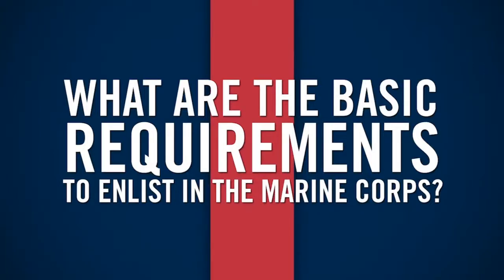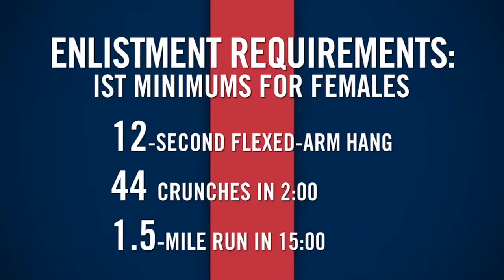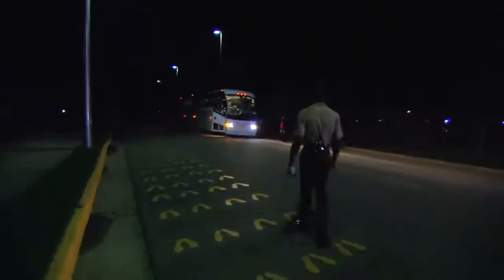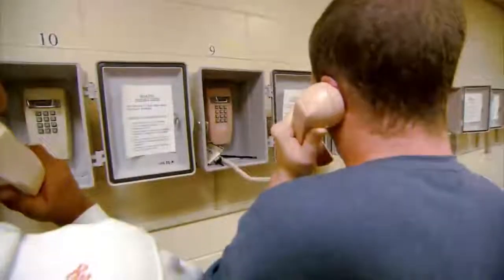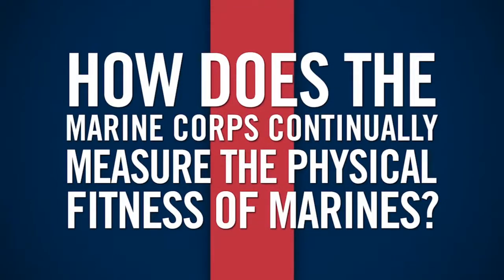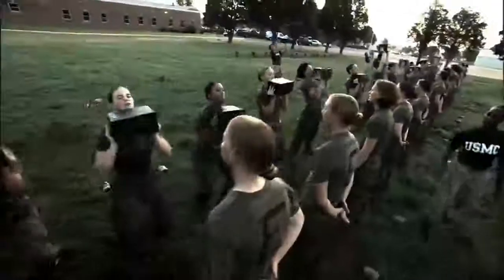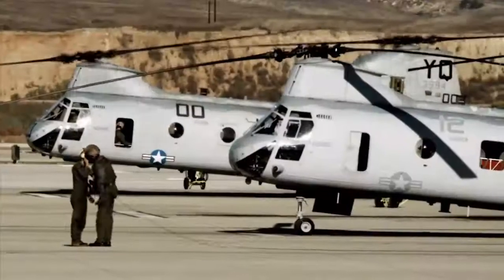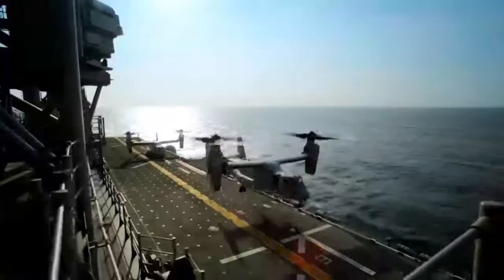Ask A Marine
The United States Marine Corps listens to the questions our community asks, and there's no one better to answer them than a Marine . . . And Marines do just that in this video by discussing the following...

1) Basic Requirements... Interested in age, education, tattoo, fitness, and other requirements that you must meet to become one of the Few and the Proud?

2) USMC Enlistment Process... Learn the basics of the Marine Corps enlistment process in the latest entry in our Ask A Marine series. To begin the journey to become a Marine, you've got to take the first, most important step.

3) Poolees In The DEP... Once you've enlisted in the United States Marine Corps, do you know what to expect as a poolee . . . the Delayed Entry Program (DEP)?

4) Arrival at Recruit Depot... Want to know what happens when you arrive for recruit training at Marine Corps Recruit Depot Parris Island or San Diego?

5) MOS...  Do you know what a MOS is? All Marines are assigned a Military Occupational Specialty, which is a 4-digit code that represents their job in the Marine Corps.

6) Physical Fitness... Do you know how the Marine Corps measures the physical fitness of Marines? Learn about the physical fitness test (PFT) and the combat fitness test (CFT).

7) Marine Corps Pilot - Do you know what it takes to become a Marine Corps pilot? Whether you want to fly an MV-22 Osprey or the F/A-18 Hornet.

8) Reserve Marines - Reserve Marines must go through the same 12 weeks of Recruit Training and must live up to the same standards as their active-duty counterparts — but do you know how they differ?

9) Tattoo Policy... Many Marine Corps prospects have questions about the Marine Corps tattoo policy -- now you can hear the answer straight from a Marine.

A compilation of U.S. Marine Corps videos - 2012

USA Patriotism!
"Love and pride of America!"